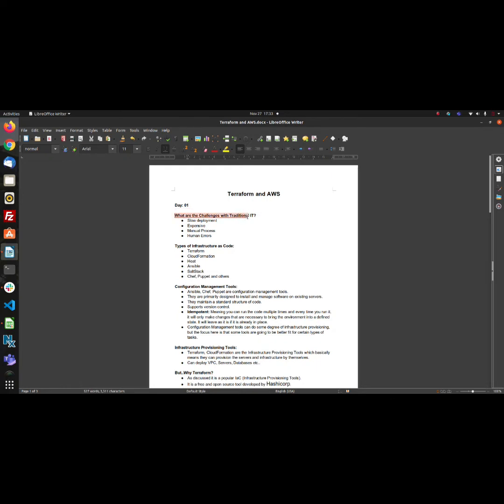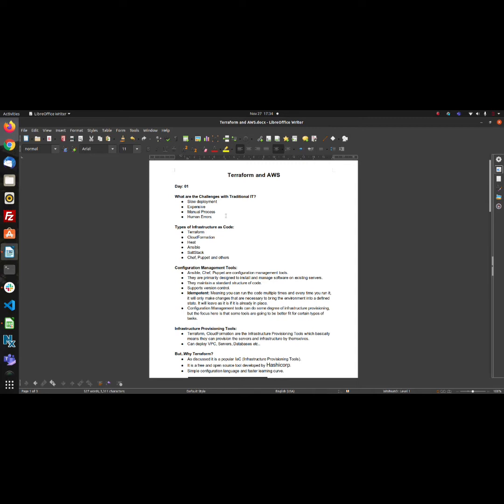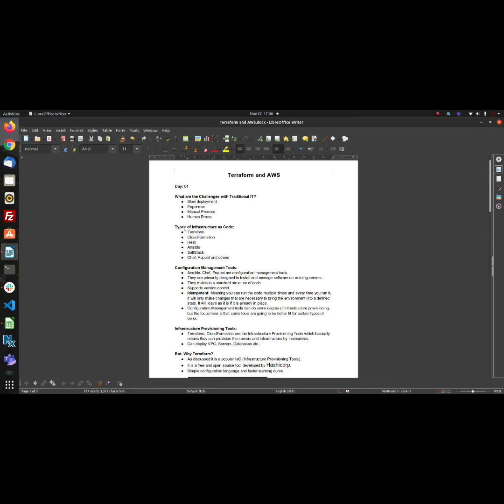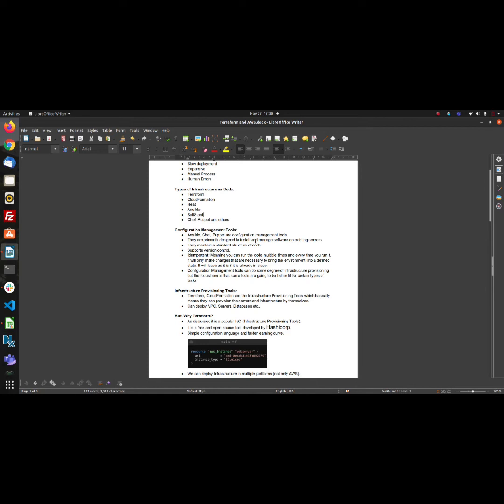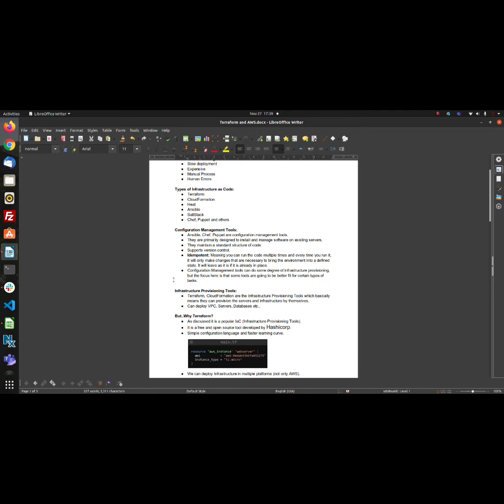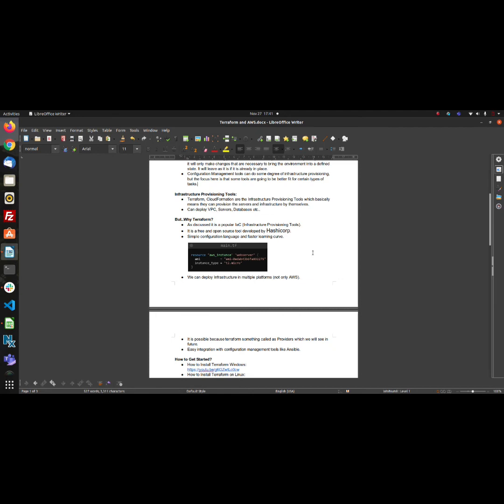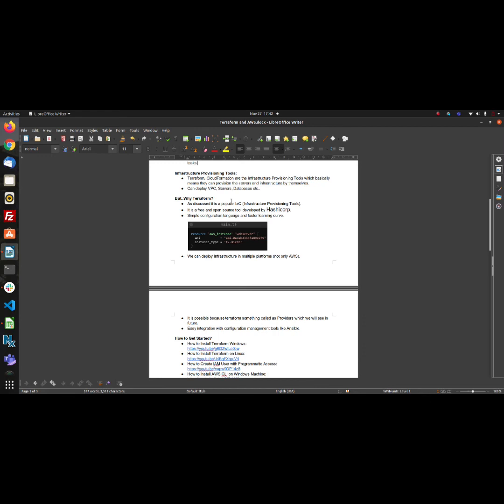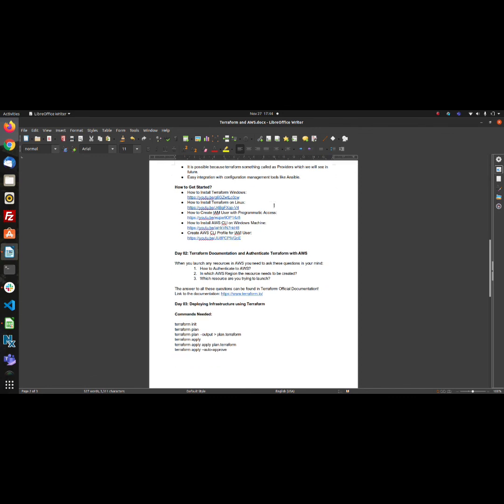Introduction to Terraform|Terraform and AWS|MoogleLabs